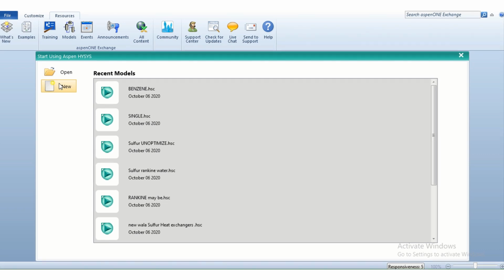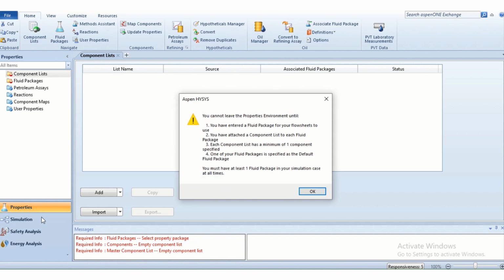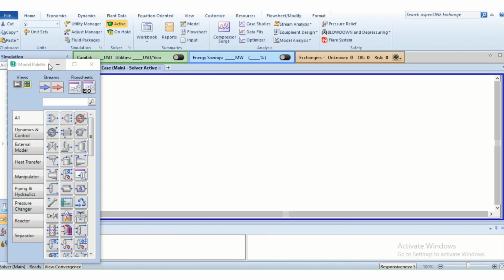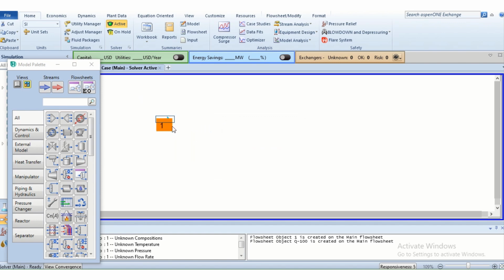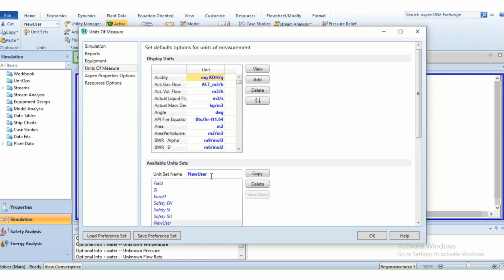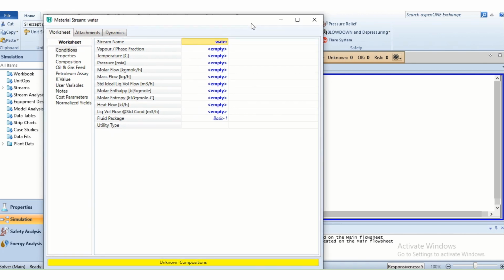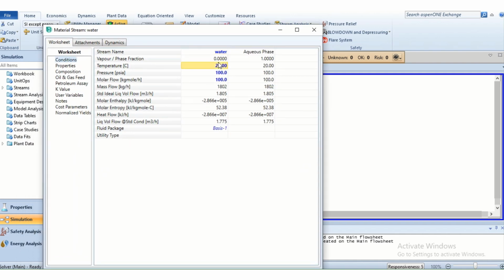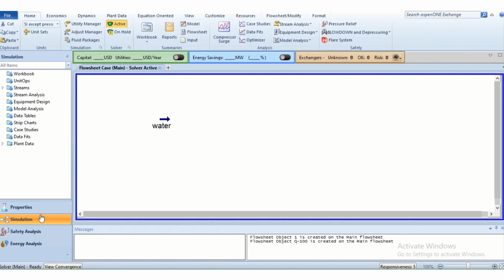HYSYS basic tutorial for beginners. Introduction of fluid package and how to change units in HYSYS.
Basics of HYSYS including how to add component list and fluid packages. Also how can you change required units in HYSYS.